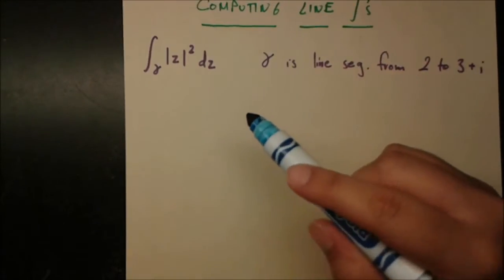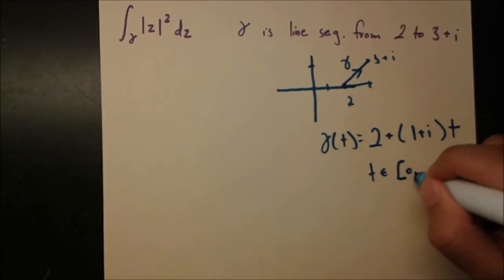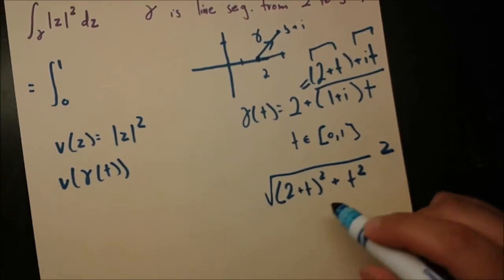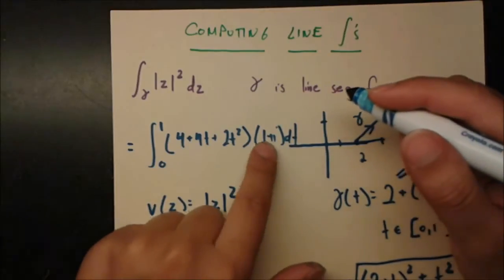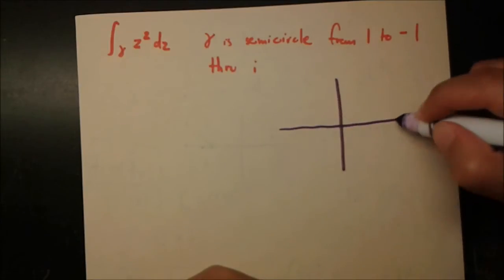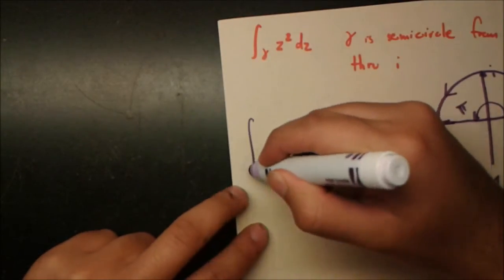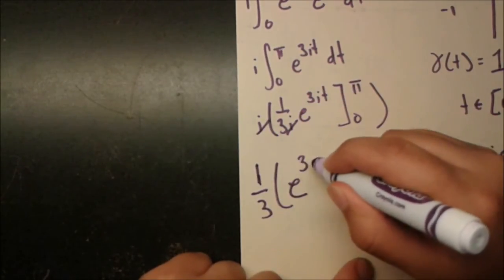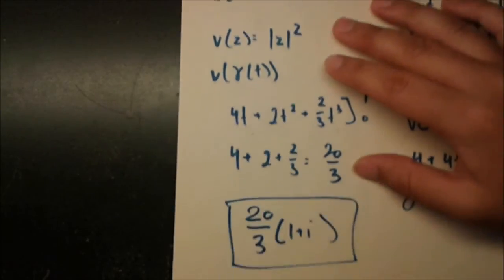Complex Analysis - Computing Line Integrals